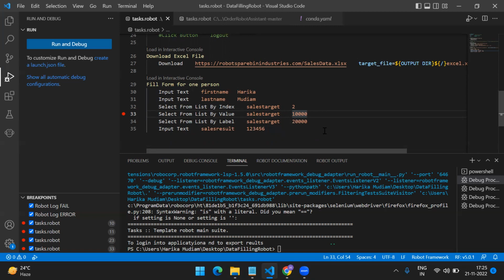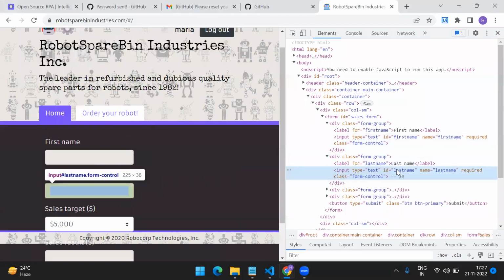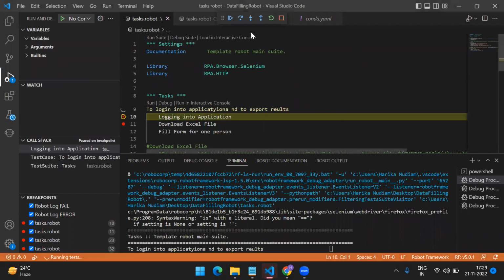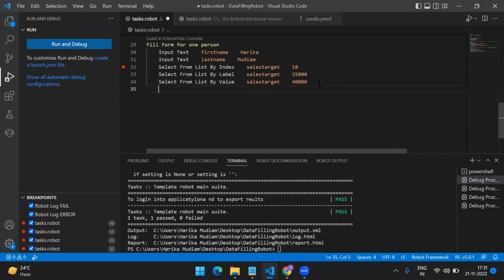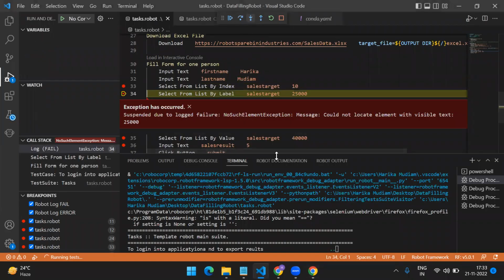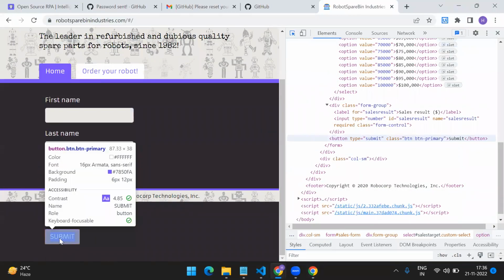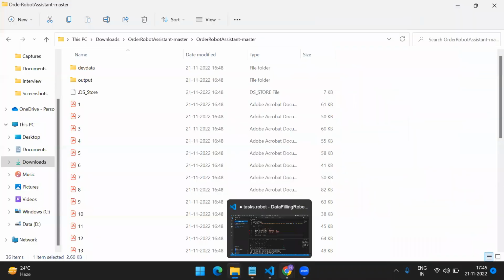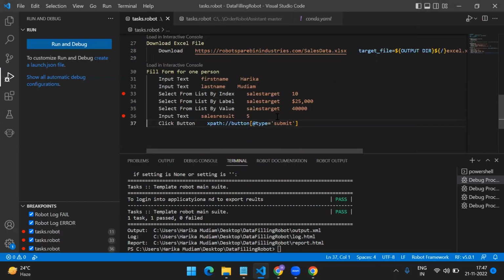Select From List By Index, Value & Label in Robocorp | Fill a Web Form in RoboCorp - Level 1 Part 4